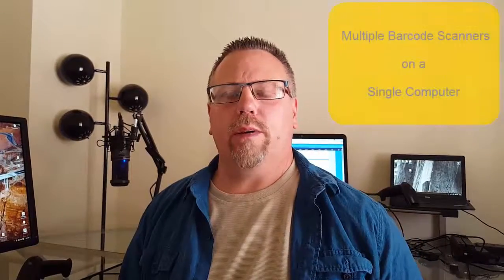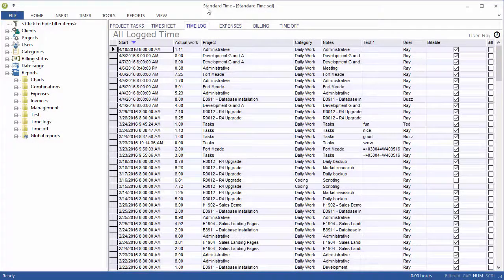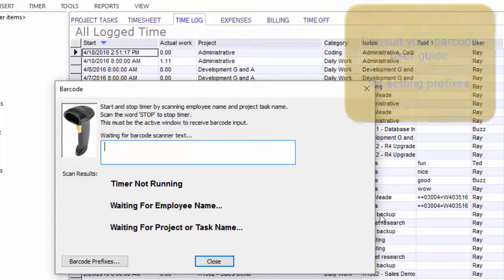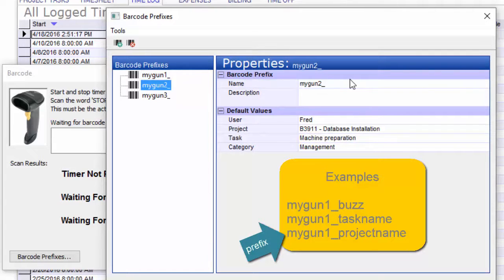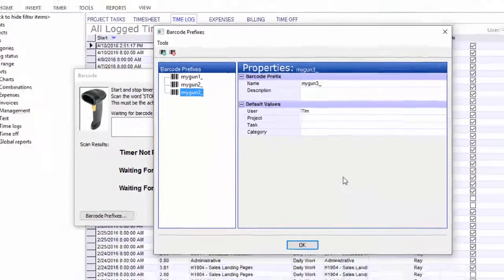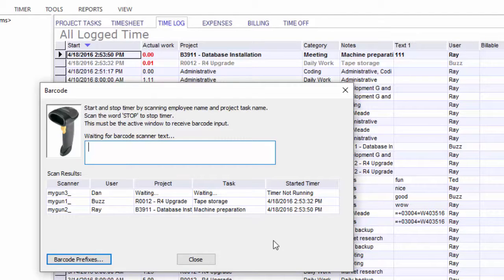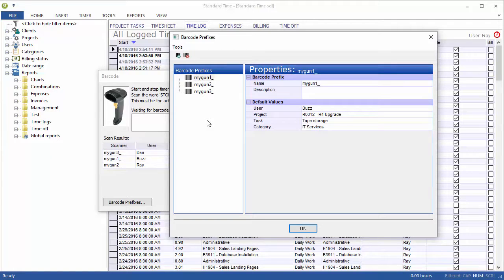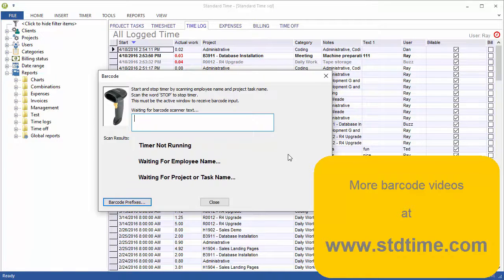Track Time with Multiple Barcode Scanners on a Single Computer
This video is about using multiple barcode scanners to connect to a single PC and track time within Standard Time®; for manufacturing or other office purposes. It’s not about how to connect a barcode scanner to a PC. You will have to have these connected if you want to track time in Standard Time for multiple users on a single PC. So consider this more of an advanced video that discusses the configuration of Standard Time and time tracking there. Let’s get started.
I have switched back to my screen and I have the timeLog tab selected. Go ahead and press F4 to bring up the barcode window. You’re probably used to barcode scanning where you would scan things like the category, user name, project, the timer starts you look back in the time log tab and you can see that record. Then scan stop to stop the timer, you can see the timer is no longer running. When you use multiple barcode scanners for a single PC things are a little different. In this case you have to program into each scanner a prefix. A prefix is a series of characters that you program in that are sent from the scanner every time you scan. Let’s click the barcode prefixes button and you can see that I have set up three guns and I have programmed the prefixes into those guns. Mygun1, mygun2, mygun3; you can choose any text you’d like I just happened to choose those but you need to have unique text. So that the software knows which scanner is scanning at any given time. When they scan text they will emit this series of characters every time. Every time you scan you will get the prefix that comes out. You’ve probably noticed that down below that there are some defaults that you can select. Whenever this prefix is scanned these defaults will be chosen. Let’s say you have a gun that’s associated with a certain user only; you don’t want to have to scan that user because this gun is always for that user. Go ahead and select a user, same thing with project. If this gun is associated with a certain project you can program that in. Same with tasks or categories, all these prefixes can be set up with default values. In this case we have a gun that is set up with not enough default values to start the timer. We would have to wait for more information from the user. Let’s click OK and go over, scan some text and see what happens.
I’ve scanned, you saw the prefix and the text go into the window up here. And in this case I scanned a user named Dan, it’s waiting for some more information. I’m going to scan some more information with gun1; in this case the timer actually started because it had all the default information it needed. I’m going to scan with a different gun, you see that in the list, you also see that the timer started for that one too. For gun3 it’s still waiting for some information, let’s give it a category, then a project; now the timer has started. That is a way for you to set up prefixes that would be associated with scanners and be able to use multiple scanners on single PC. There is one thing to consider here, the end users should probably see or have line of sight to the video monitor that they are working from.